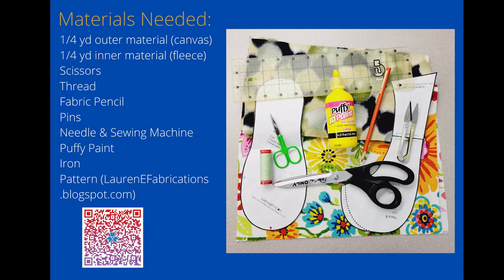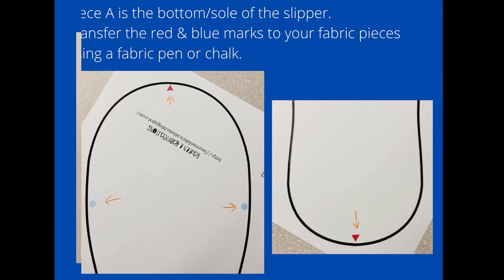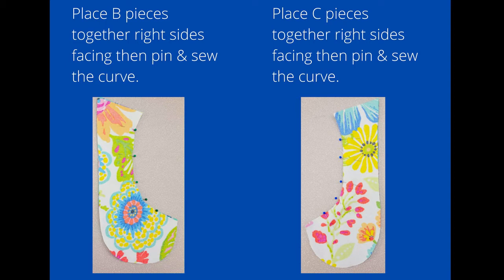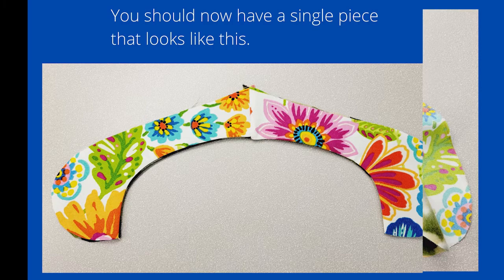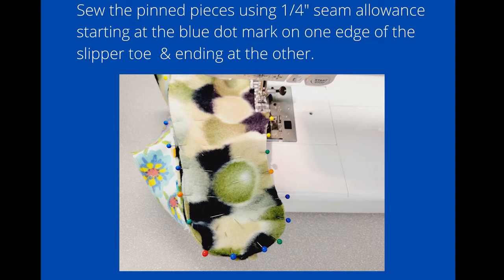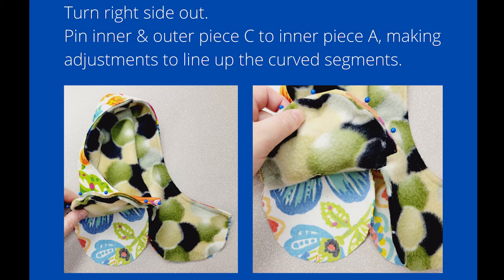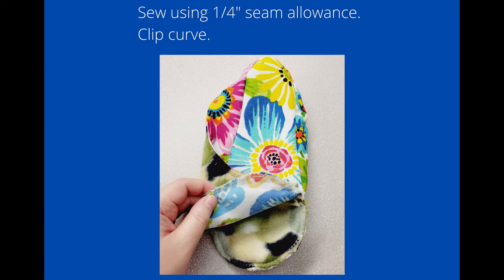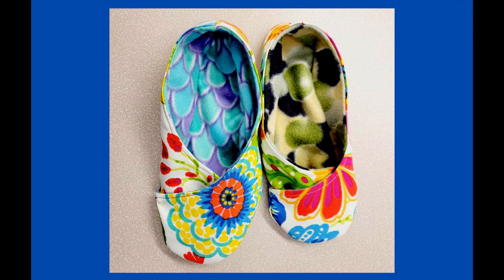Fabricadabra! Kimono Slippers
This YouTube video will teach you to make a pair of kimono-esque fabric slippers to give as a gift or to keep for yourself!